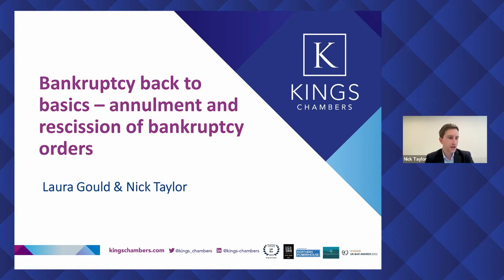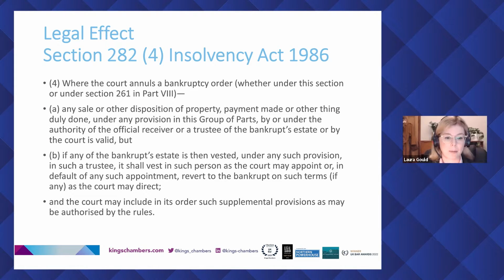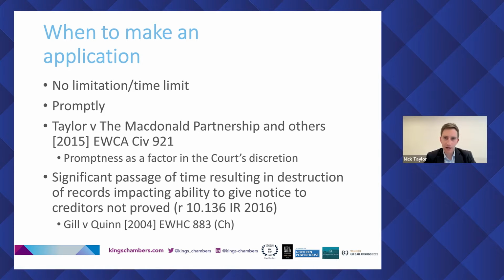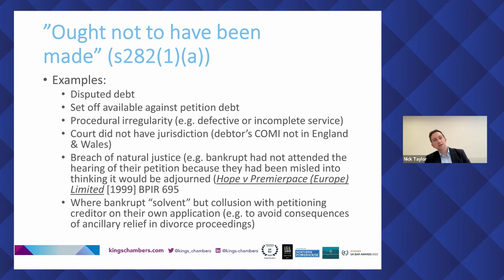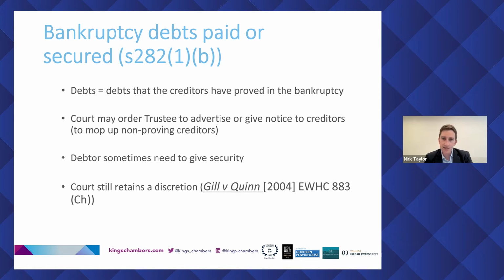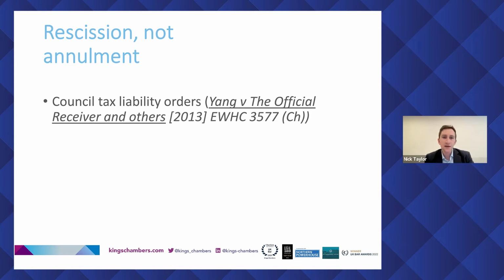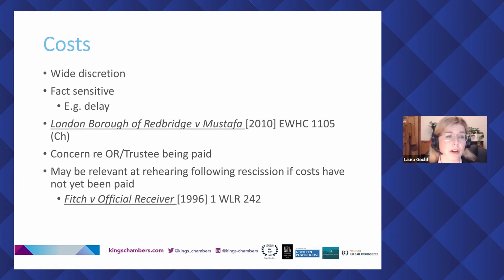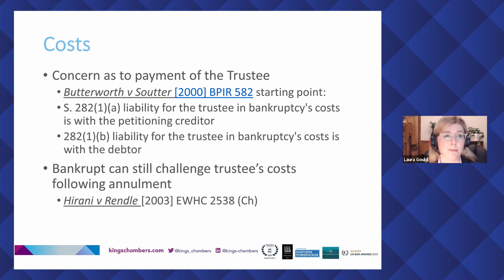Young Professionals: Bankruptcy Back to Basics: Annulment and Rescission of Bankruptcy Orders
In this brief discussion, Laura Gould and Nick Taylor will cover the fundamentals of applications to annul and rescind bankruptcy orders. Including:

(1) How and when to apply.
(2) The various grounds on which an application can be made.
(3) The difference between annulment/rescission.
(4) How to maximise chances of success.
(5) The effect of a successful annulment.

The talk is ideal for those new to the personal insolvency world or for those looking to refresh their knowledge.